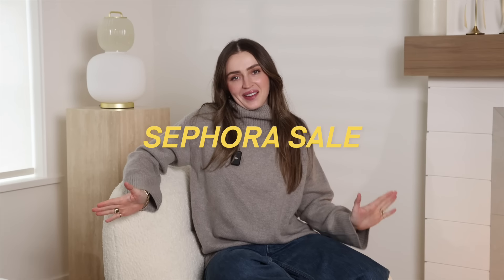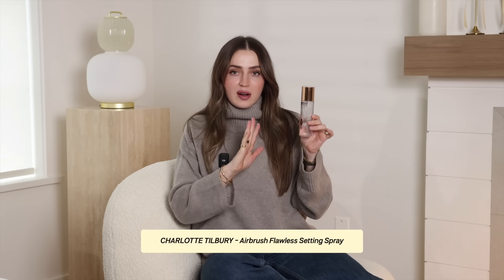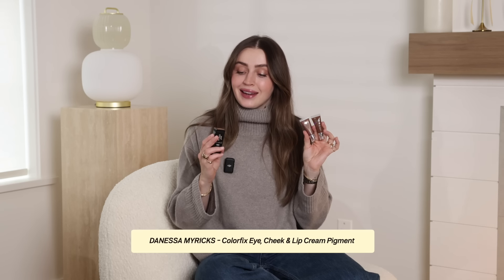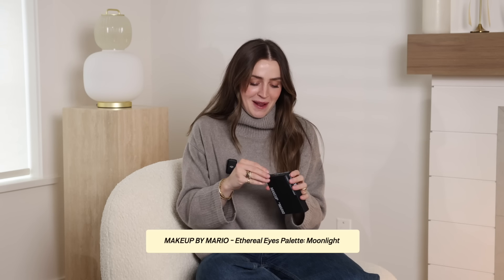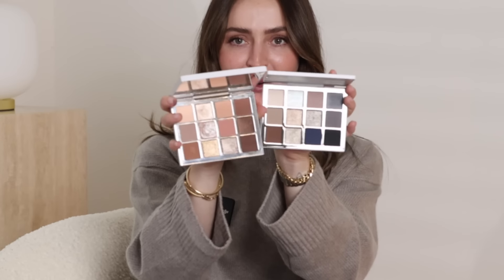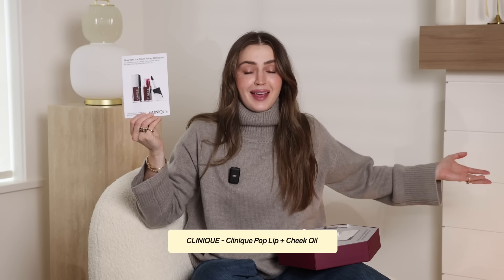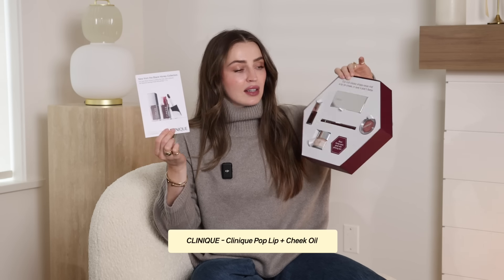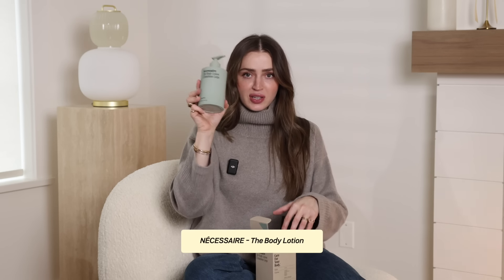My Sephora Faves & Top Sale Picks ✨